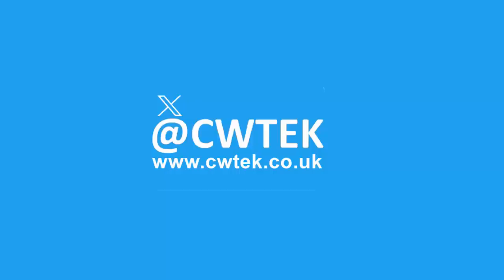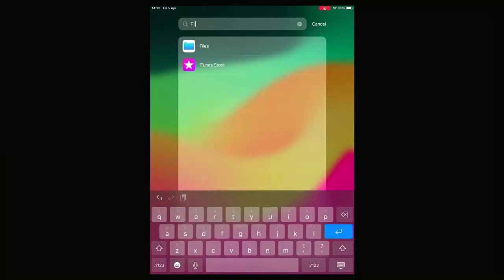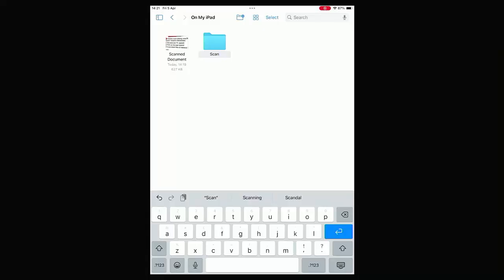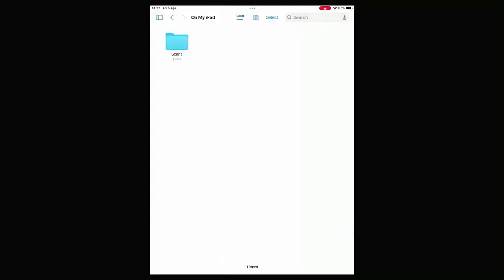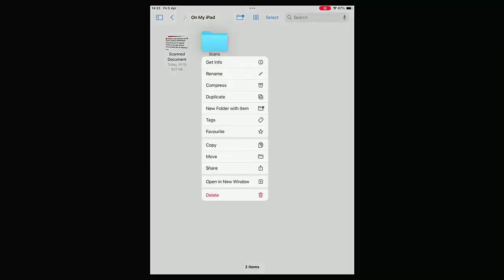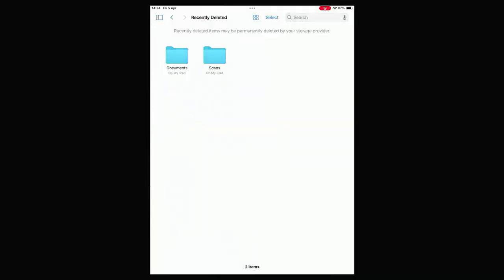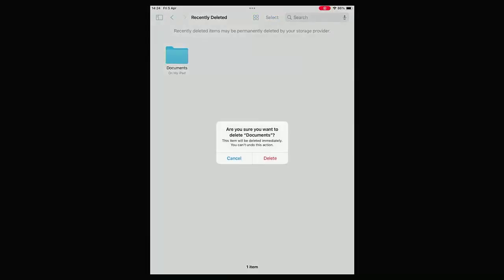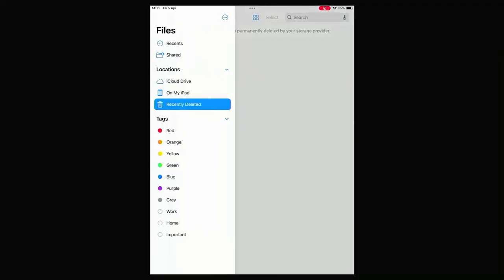How To Create A Folder for your Files on Your iPhone or iPad?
This video shows you how you can create a folder on your iPhone or iPad to store your files.

Below are links to items I am often asked about:

✅ US Fire TV Stick 4K 2nd Gen
✅ US Fire TV Cube 3rd Gen
✅ US Fire TV Stick
✅ US Fire TV Stick Lite
✅ US OTG for Firestick (2-Pack)

US Wireless Keyboard and Touchpad